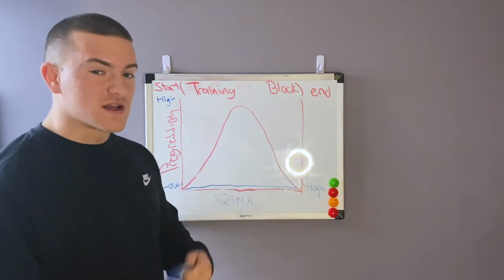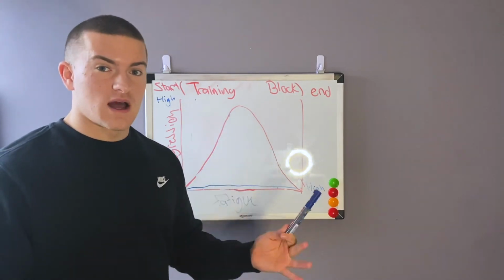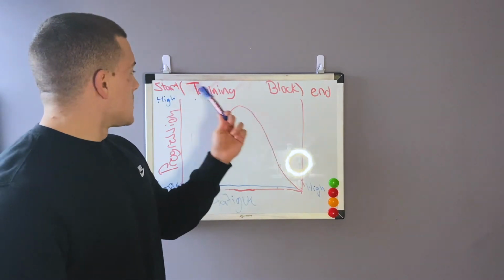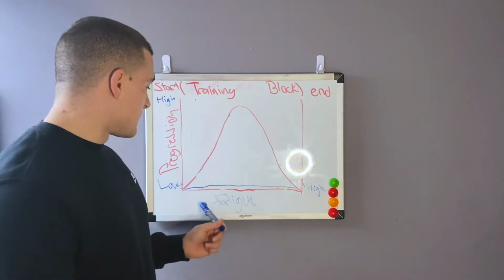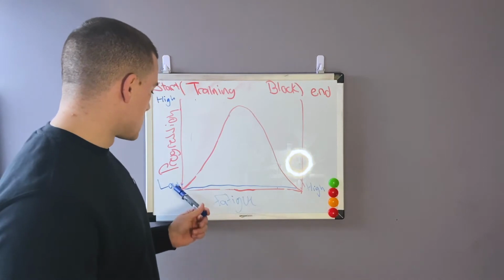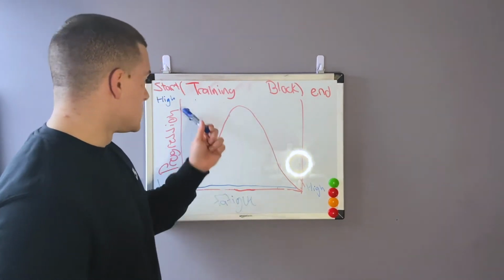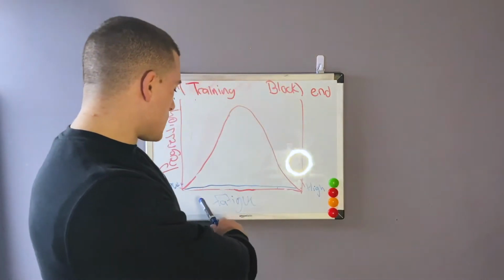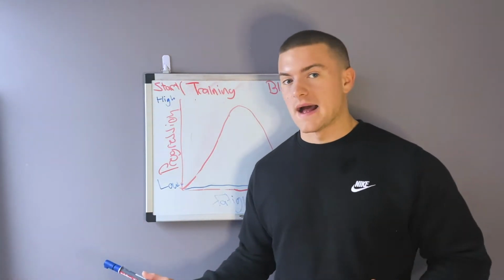BODYBUILDING PLATEAUS : How to break through stagnation with deloads